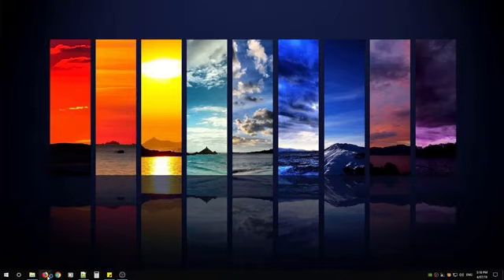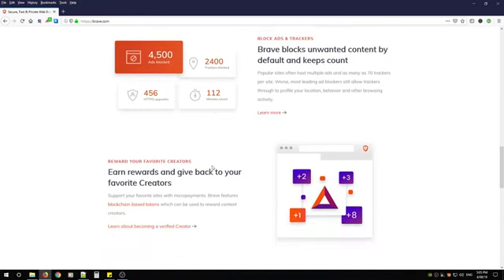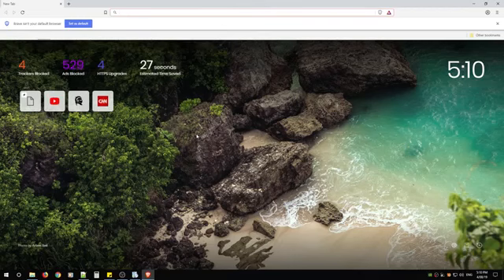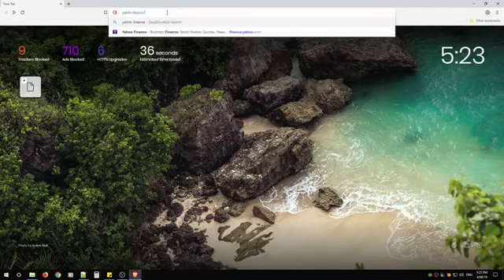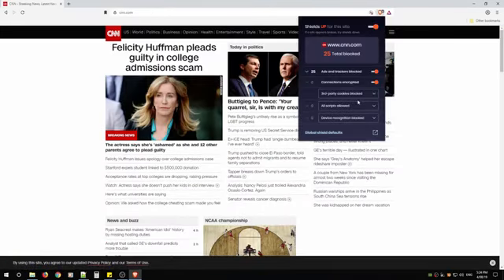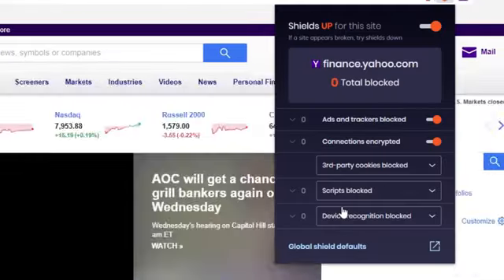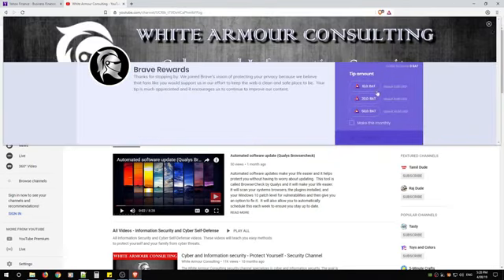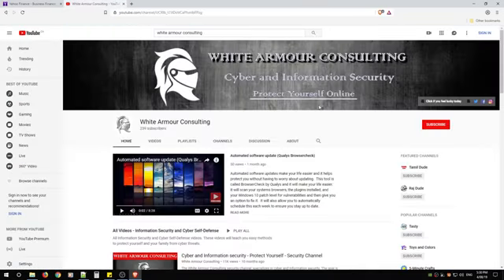How to use Brave browser Tutorial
▶ ️ Brave Reward Publisher: https: //publishers.basicattentiontoke ...